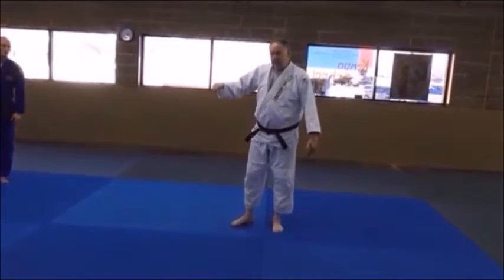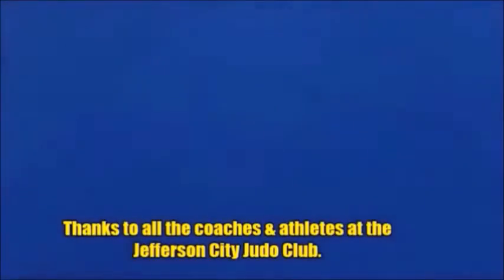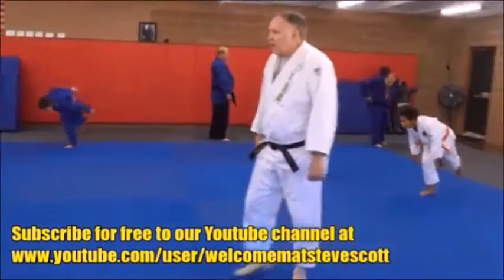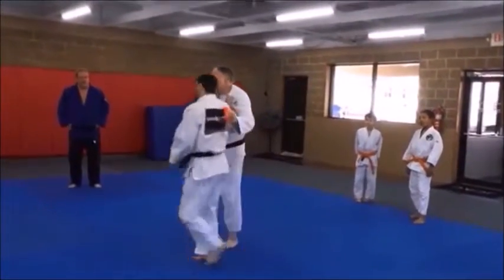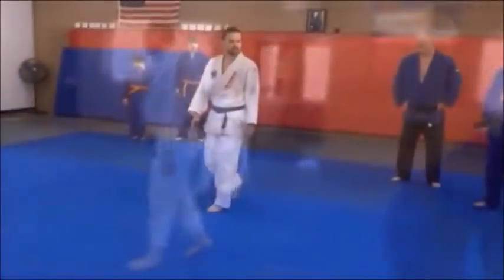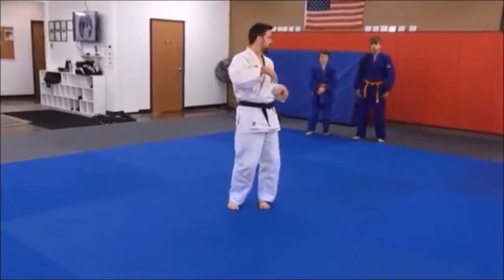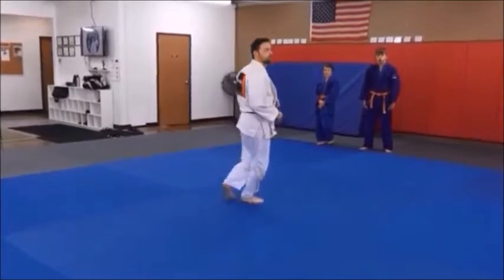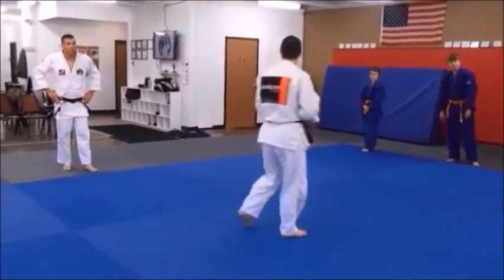BREGMAN UCHI MATA DRILL TRAINING Improve Your Uchi Mata & O Soto Gari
This video shows a series of drills used for many years in judo and taught to me by Jim Bregman. Your Uchi Mata and O Soto Gari will improve.

This channel focuses on strength, conditioning and fitness for grappling and combat sports.

POSTING COMMENTS: Comments are monitored, so when making a comment please keep it specific to the video you are commenting on. Personal insults, racist or intolerant comments, as well as any comment deemed inappropriate by the moderator will not be allowed and will result in the person making the comment being blocked from this channel. Think before posting your comment.

COPYRIGHT: All content on this channel is original and copyrighted. No reproduction or use in any way is permitted without written consent of Steve Scott.